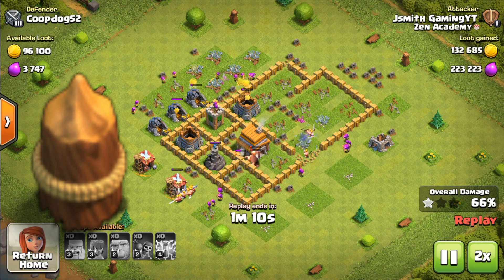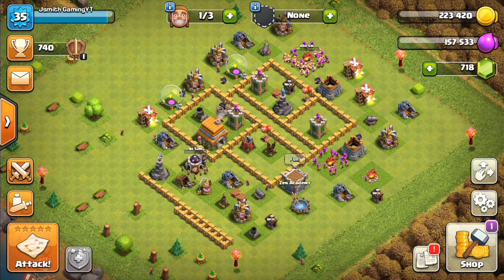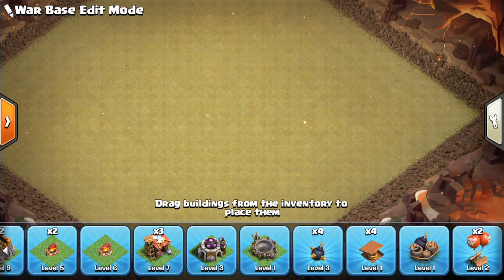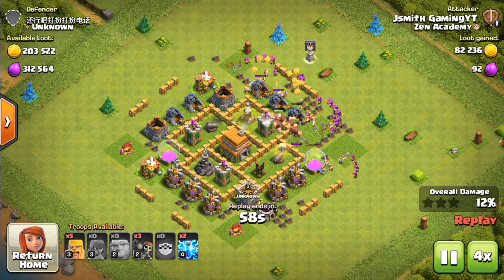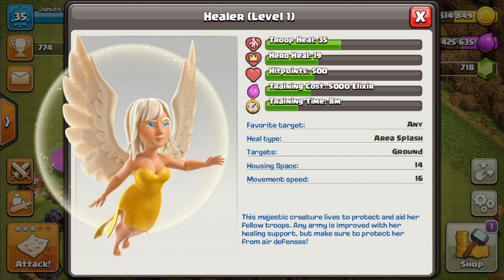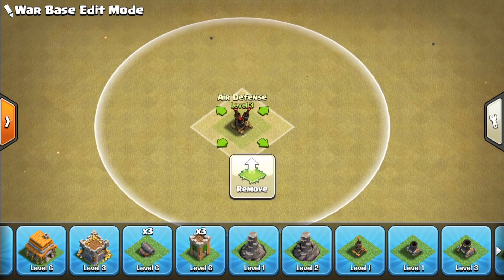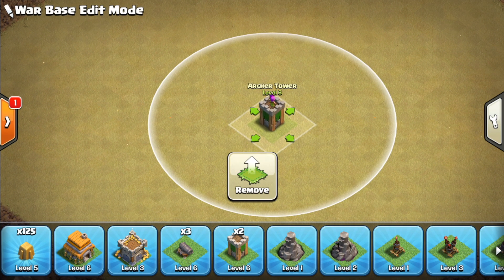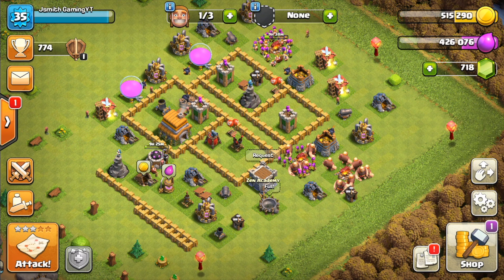ULTIMATE TOWN HALL 6 UPGRADE GUIDE | How To Upgrade Town Hall 6 | Lets Play #17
ULTIMATE TOWN HALL 6 UPGRADE GUIDE | How To Upgrade Town Hall 6 | Th6 Lets Play #17

This video is the ULTIMATE town Hall 6 Upgrade Guide AND Tips with tips on how to max town hall 6. I hope you enjoy this th6 upgrade priority guide. This video is short and direct on the best buildings to upgrade as well as some tips on what to upgrade first in the research laboratory.